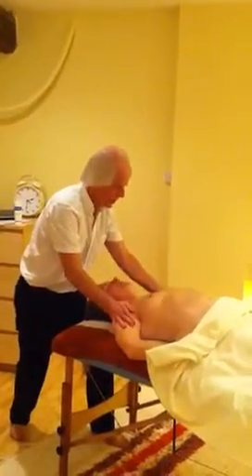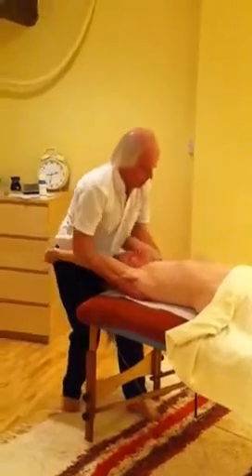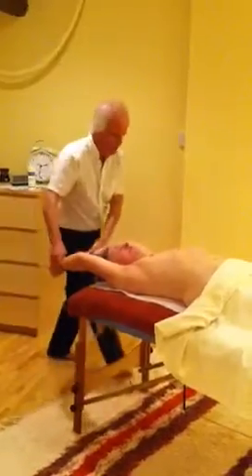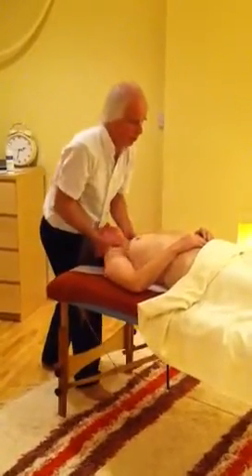Mobilisation of shoulder & arm, supine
Massage techniques